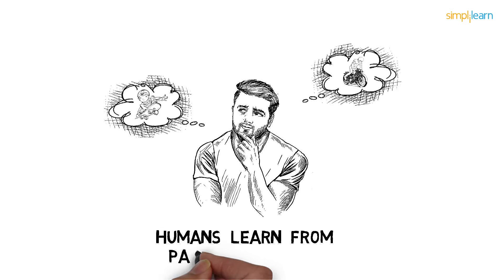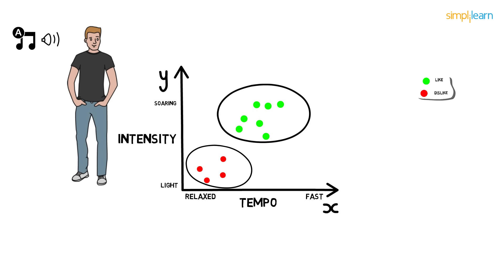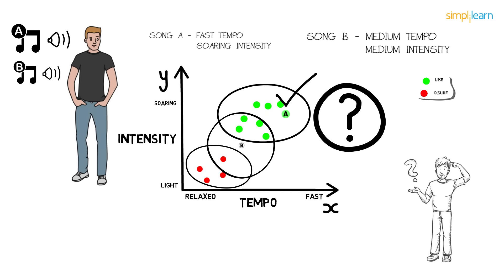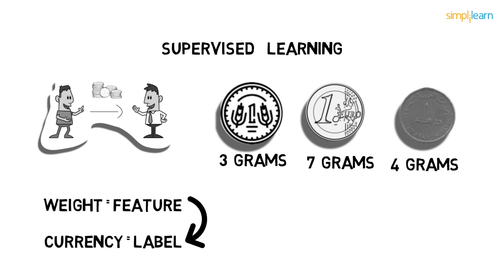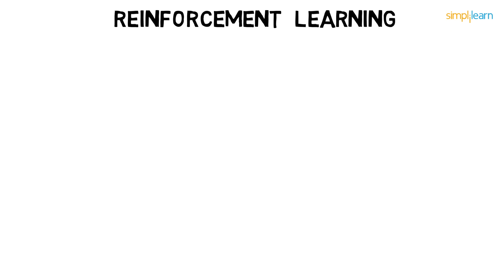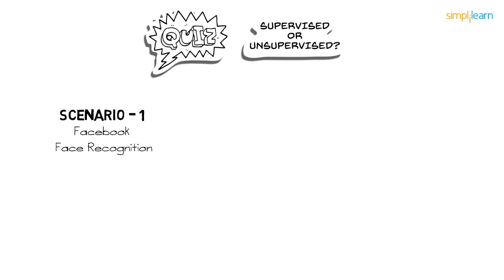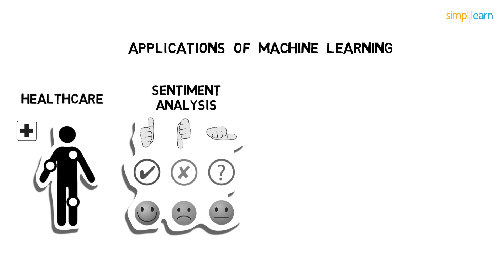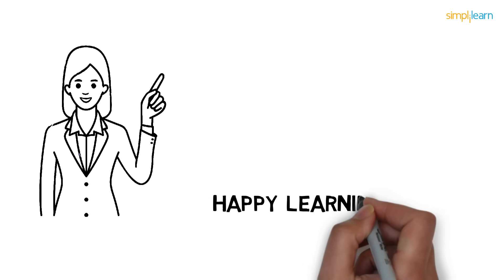Machine Learning | What Is Machine Learning? | Introduction To Machine Learning | 2026 | Simplilearn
"️🔥 Professional Certificate in AI and Machine Learning by Simplilearn in collaboration with Purdue University
️️🔥 Applied Generative AI Specialization by Simplilearn, delivered by Simplilearn in collaboration with Purdue University

This Machine Learning basics video will help you understand what Machine Learning is, what are the types of Machine Learning - supervised, unsupervised & reinforcement learning, how Machine Learning works with simple examples, and will also explain how Machine Learning is being used in various industries. Machine learning is a core sub-area of artificial intelligence; it enables computers to get into self-learning mode without being explicitly programmed. When exposed to new data, these computer programs are enabled to learn, grow, change, and develop by themselves. So, the iterative aspect of machine learning is the ability to adapt to new data independently. This is possible as programs learn from previous computations and use “pattern recognition” to produce reliable results.

The below topics are explained in this Machine Learning basics video:
1. What is Machine Learning? ( 00:21 )
2. Types of Machine Learning ( 02:43 )
2. What is Supervised Learning? ( 02:53 )
3. What is Unsupervised Learning? ( 03:46 )
4. What is Reinforcement Learning? ( 04:37 )
5. Machine Learning applications ( 06:25 )

Download the Machine Learning Career Guide to explore and step into the exciting world of Machine Learning and follow the path toward your dream career

✅ Key Features
- Add the IBM Advantage to your Learning
- 25 Industry-relevant Projects and Integrated labs

✅ Tools Covered
- ChatGPT
- Flask
- Matplotlib
- django
- Python
- Numpy
- Pandas
- SciPy
- Keras
- OpenCV